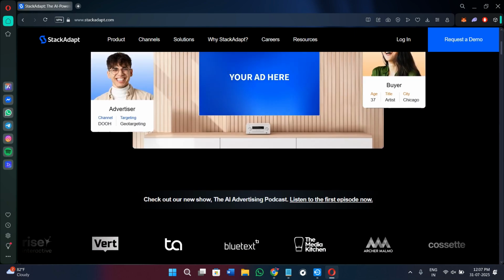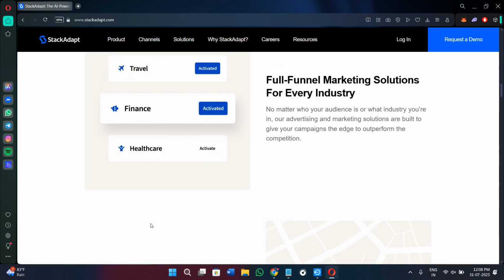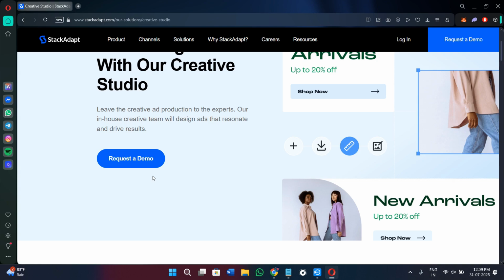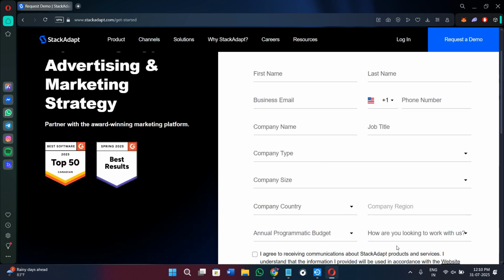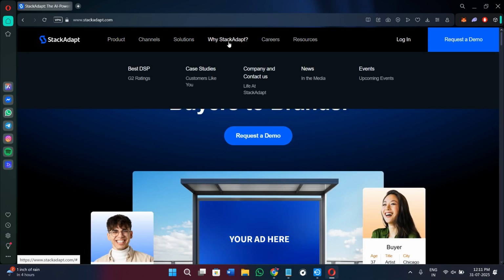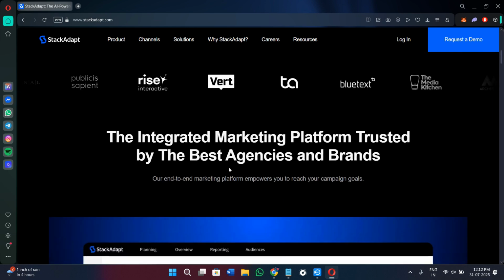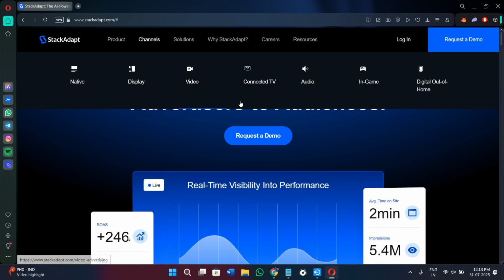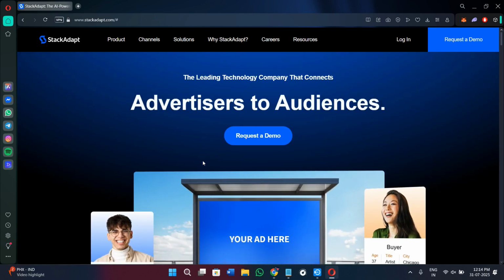Stackadapt Tutorial, Demo & Review (2026) | How to Use Stackadapt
In this tutorial we have shown Master programmatic advertising with this complete Stackadapt tutorial, demo, and review for 2026. Learn how to create targeted display campaigns, native advertising, and video ads using Stackadapt's AI-powered platform. Discover advanced audience targeting, real-time optimization, and comprehensive analytics features for maximizing ad performance. This detailed guide covers campaign setup, bidding strategies, and performance tracking for digital marketers and advertising professionals. Essential resource for businesses looking to scale their programmatic advertising efforts effectively.